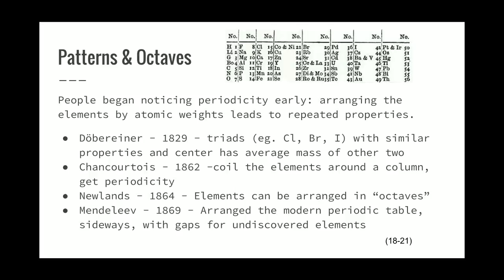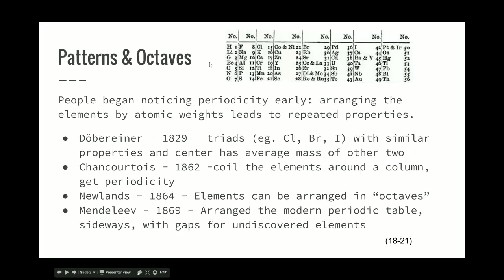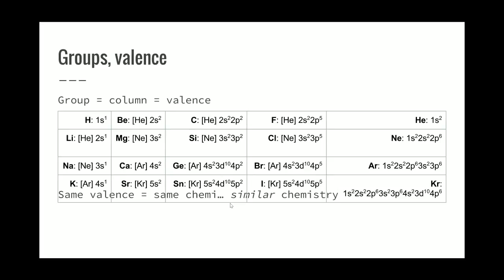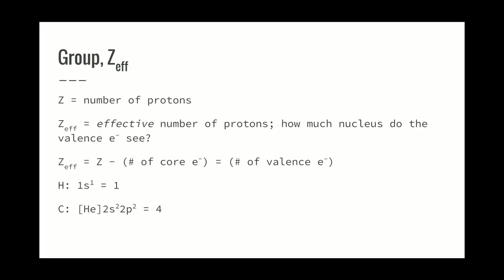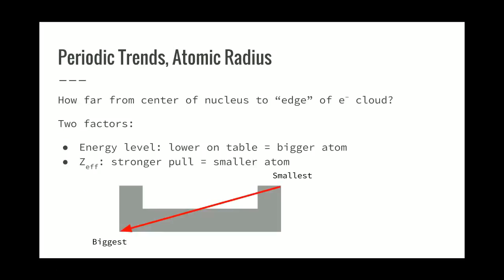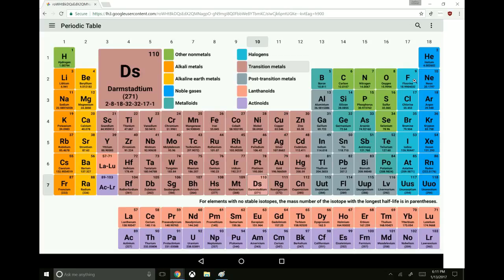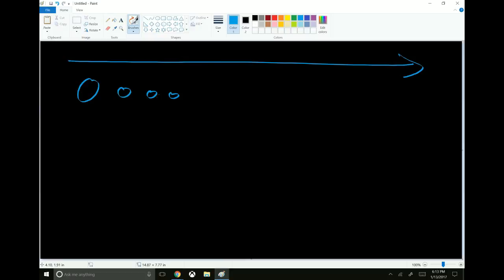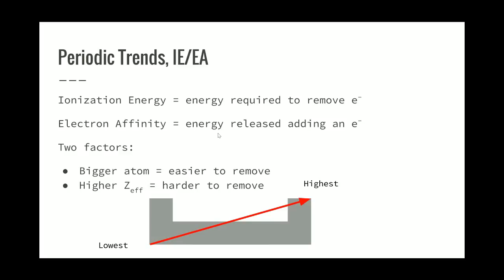Lecture 1.1.15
A new lecture!
* The periodic table - with more depth
** Patterns and octaves
** the modern periodic table
*** atomic orbitals and the shape of the table
*** valence electrons and groups
** Effective nuclear charge
*** Atomic radius
*** Ionization energy, electron affinity